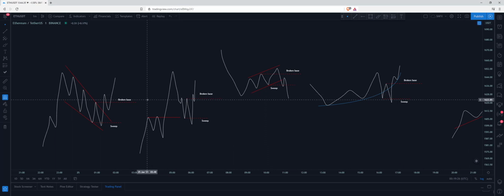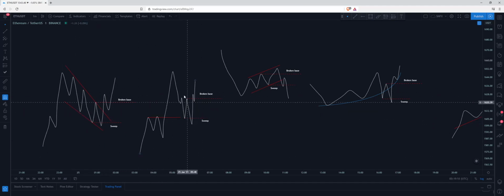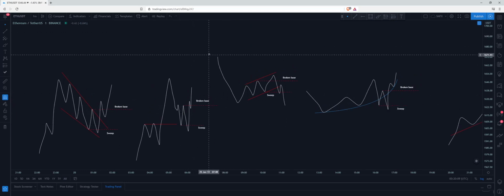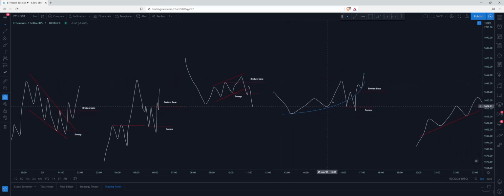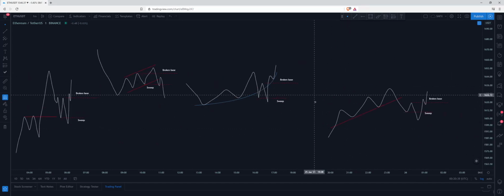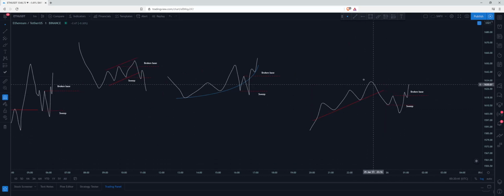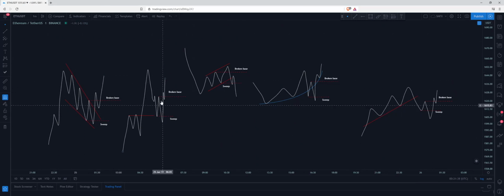Advanced chart pattern tutorial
Thanks to BloFin for the support (No KYC)
Check them out:

Learn more in our free discord:
THE VAULT